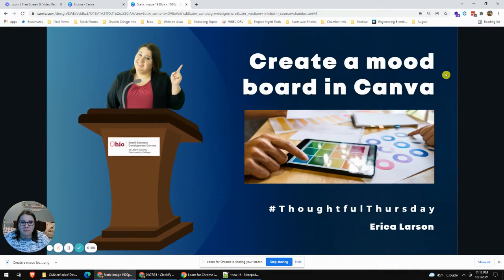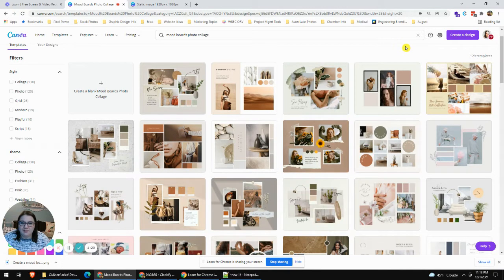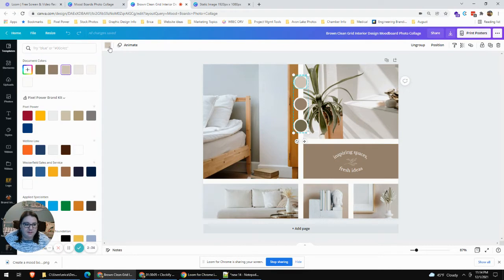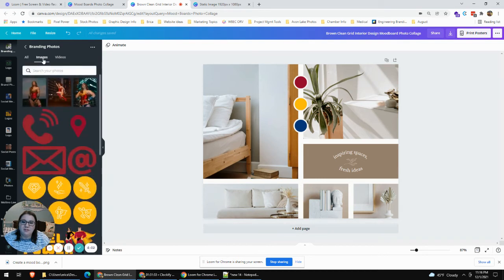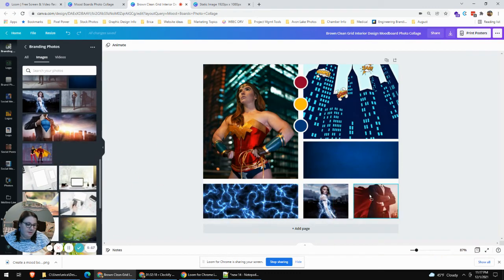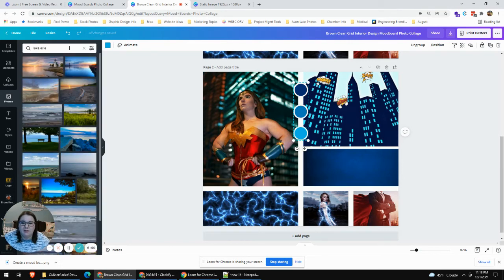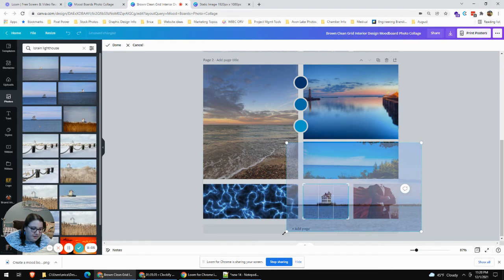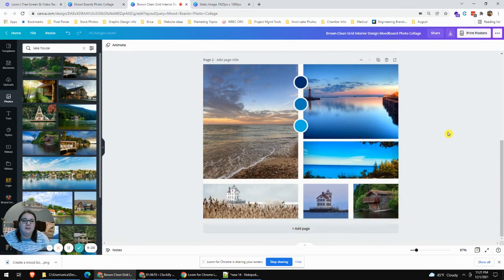Canva Mood Board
Learn how to create a mood board in Canva